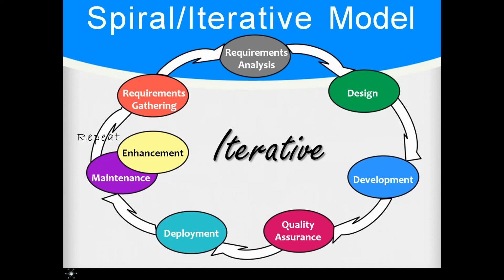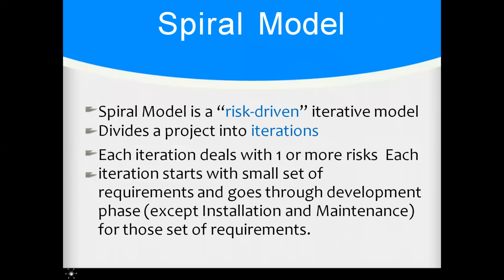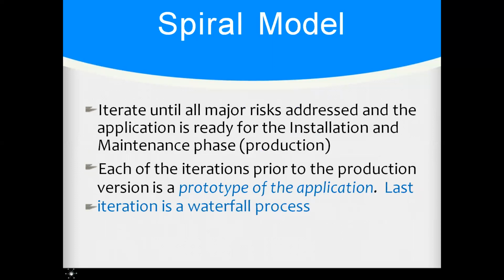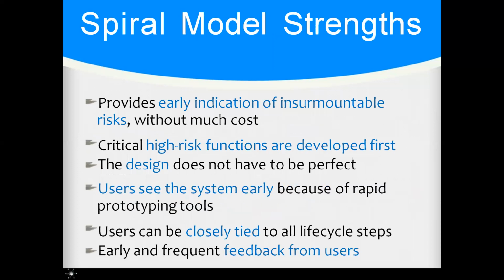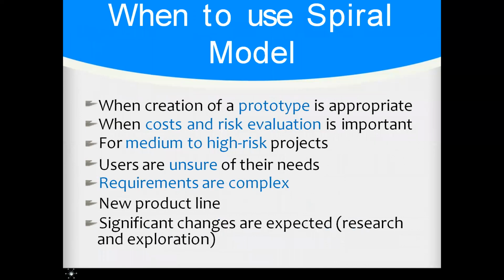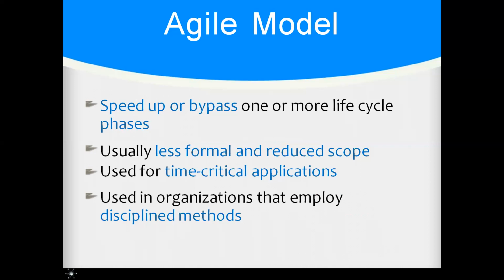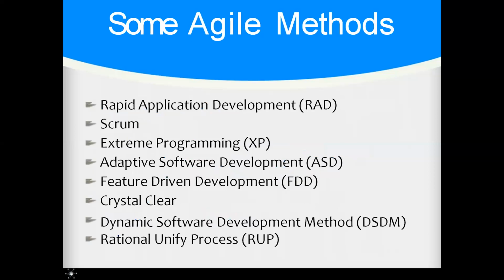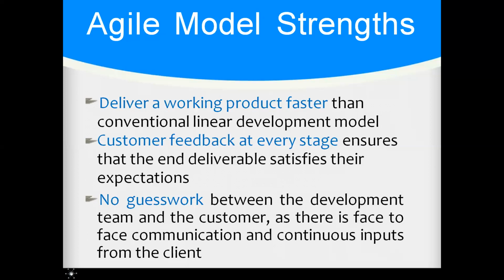Day 4.2: Software Development Life Cycle 2